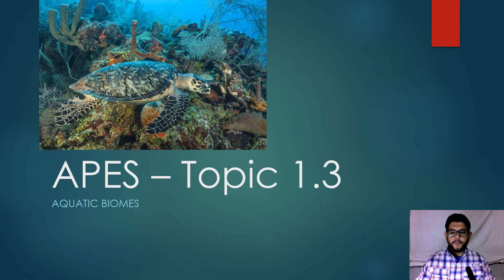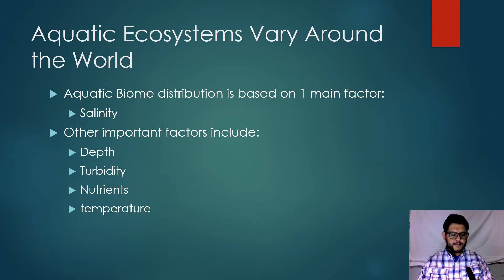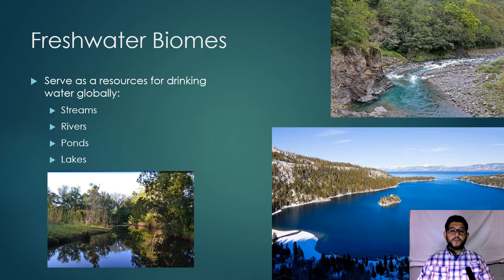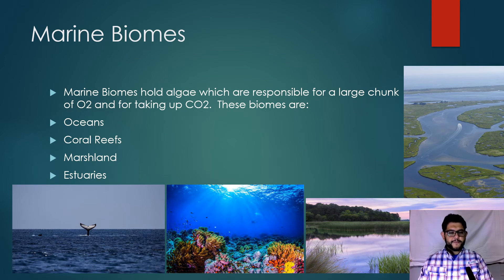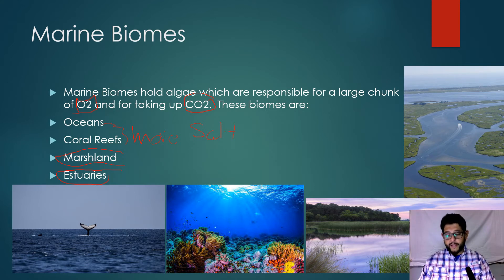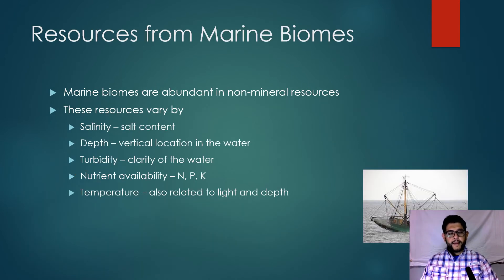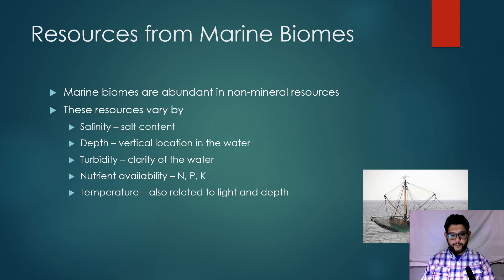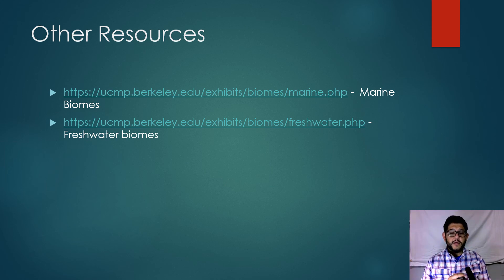APES Topic 1.3, Aquatic Biomes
This is Unit 1, topic 3, Aquatic Biomes from the AP Environmental Science CED.